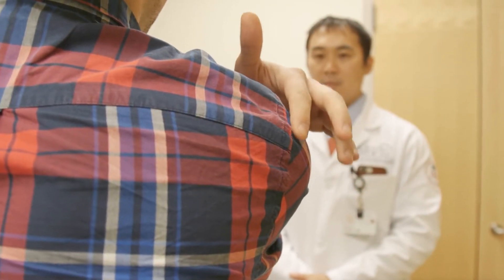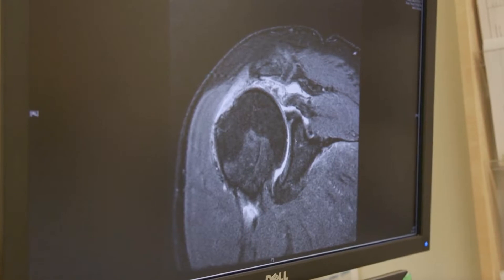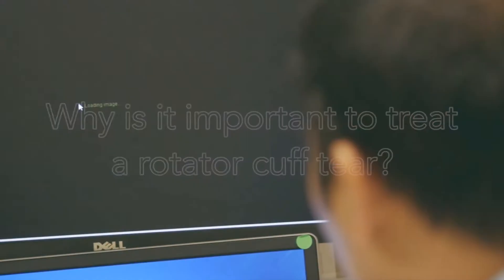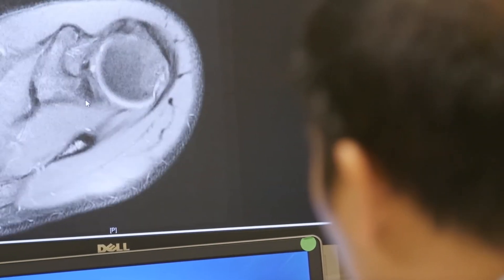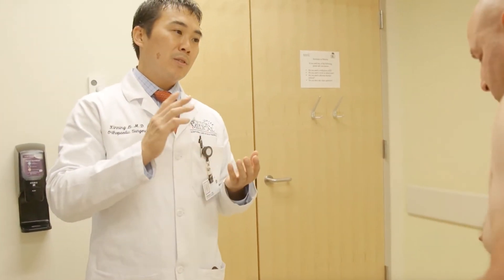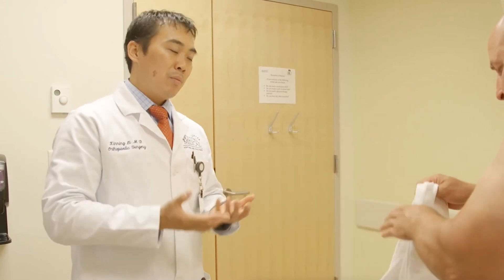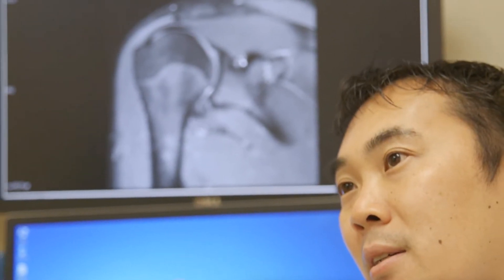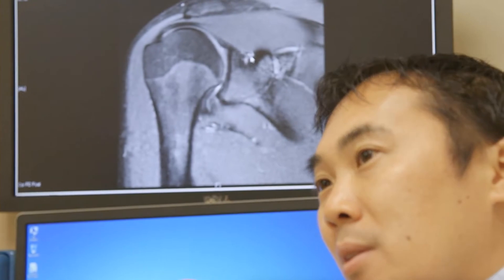Dr Xinning Li talks about Rotator Cuff Tear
A rotator cuff tear is a common cause of shoulder pain and disability among adults.

to find out more.